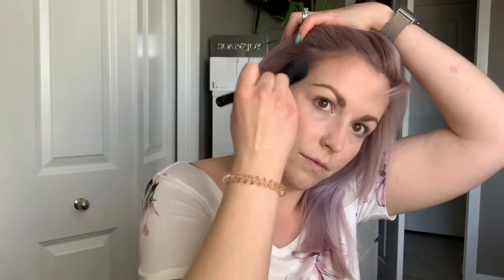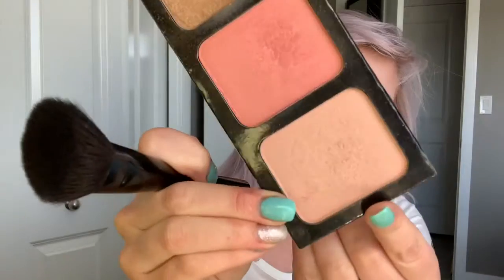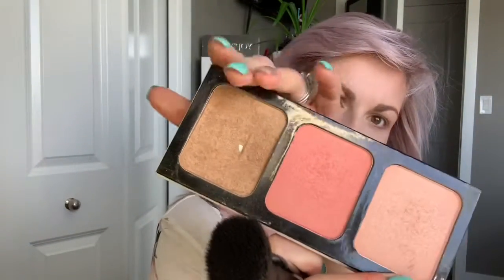Golden glowing makeup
This look was inspired by the stunning JLO, I’m obviously quite pale so until I get some sun I need some help.